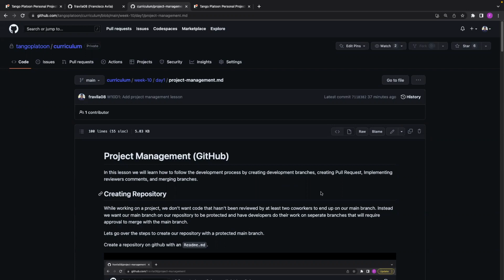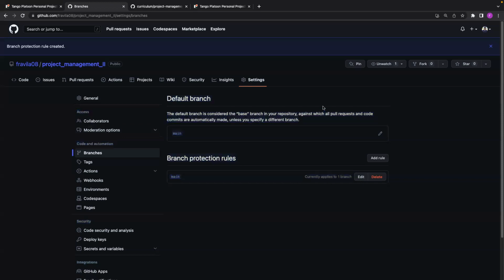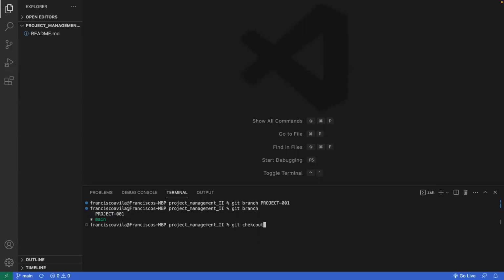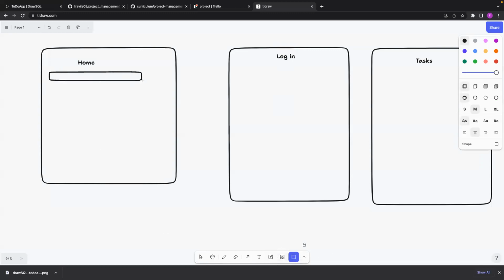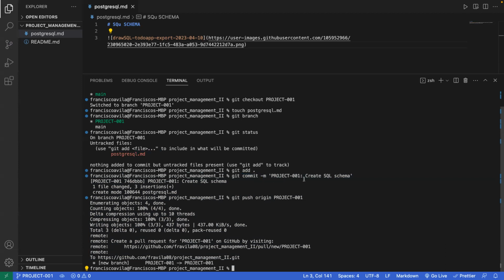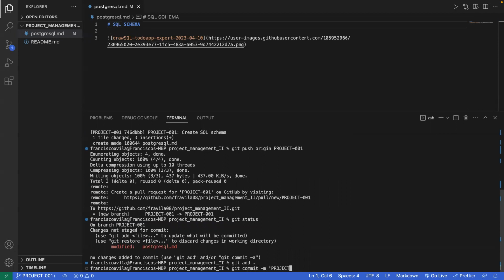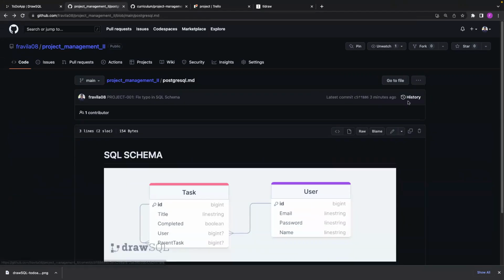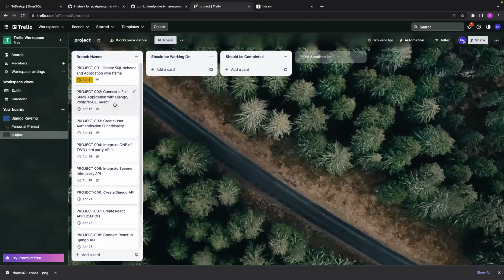W10D1: Project_Management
Tango Platoon

00:00 Introduction
00:45 Creating A Repository
02:17 Adding Protection Rules
06:00 Copying Trello Board
07:00 Adding drawSQL schema
08:00 Creating Dev Branch
11:50 Application Wire Frame
15:38 Adding and Committing in Dev Branch
17:38 Adding Collaborators
19:20 Creating Pull Request
20:50 Requesting Review
21:00 Working with Review Comments
22:48 Merging Branches
25:00 Q&A